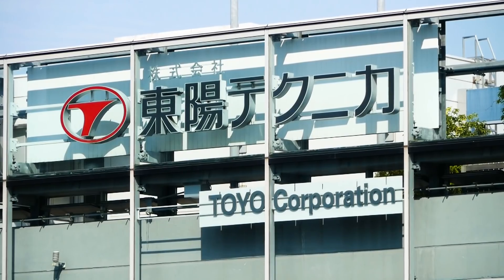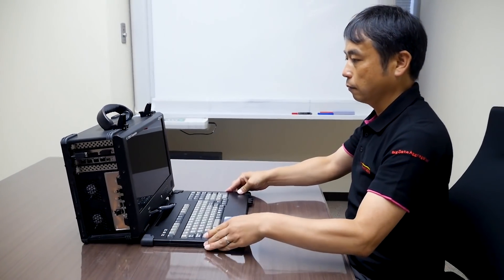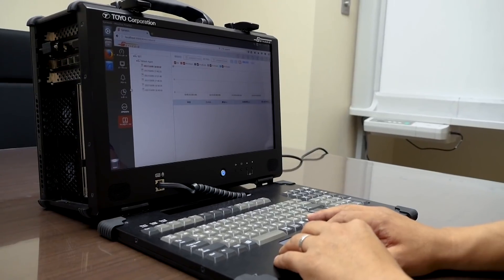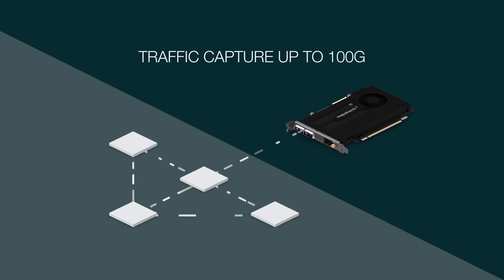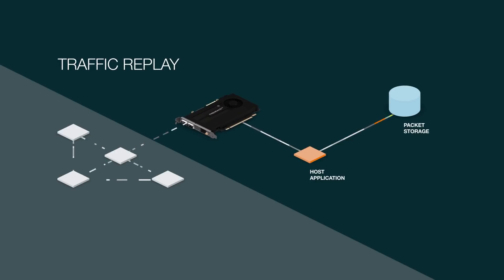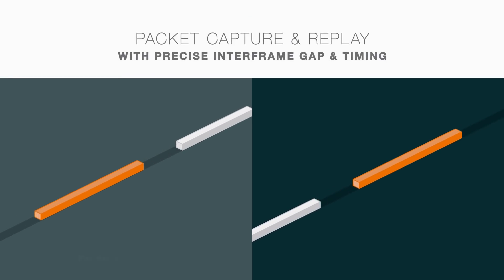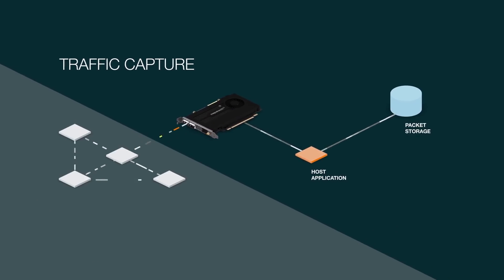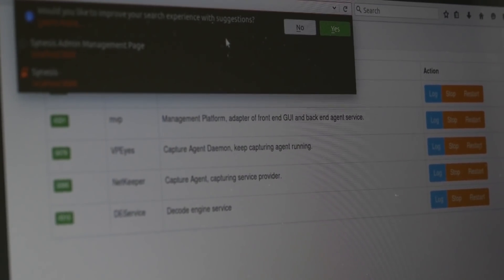Traffic replay at 100G with Napatech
Mr. Yoshiyuki Saitoh talks about the benefits of 100G traffic replay  for high-speed networks. Napatech's FPGA-based SmartNICs can do traffic replay up to 100G network speeds.